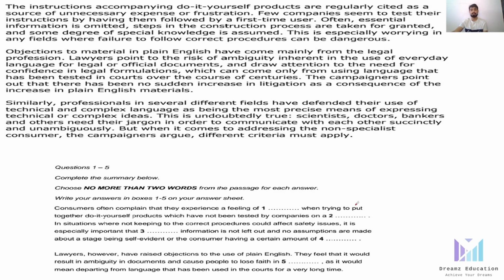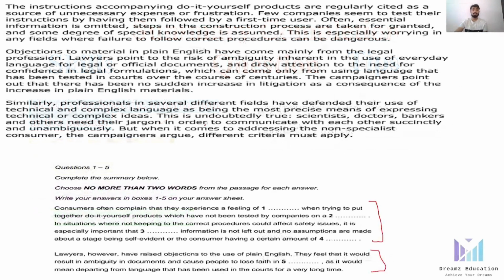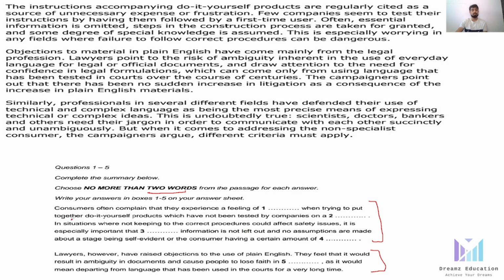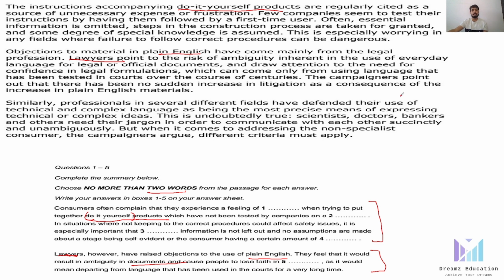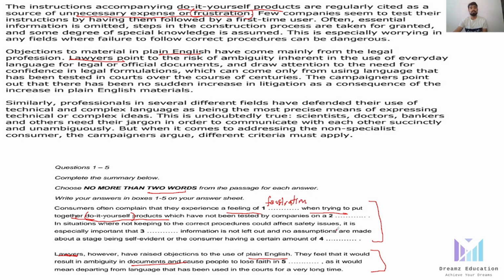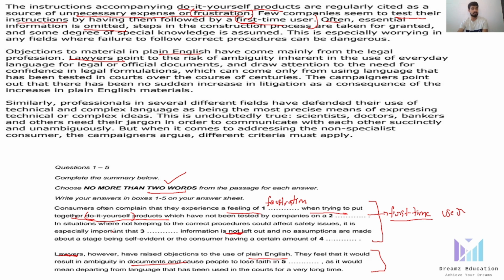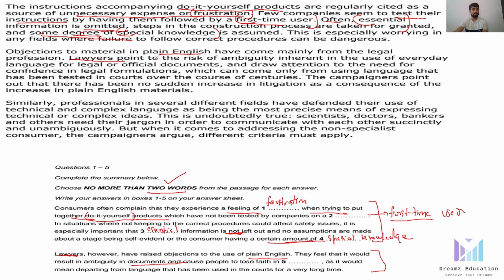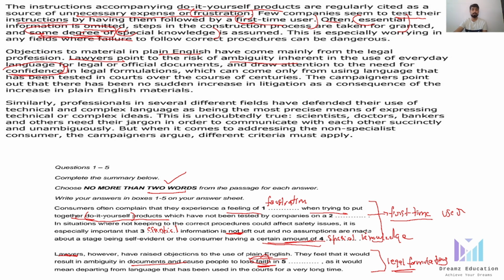IELTS Reading Tips-Summary completion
This video gives the simplest technique to identify the answers for summary completion type of reading questions. To know the different methods to find answers for IELTS reading go to this video